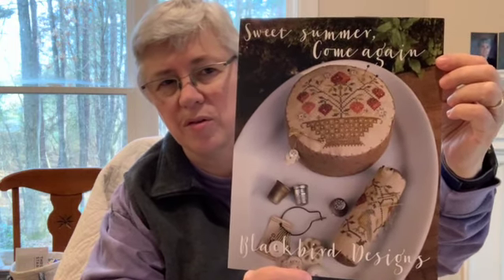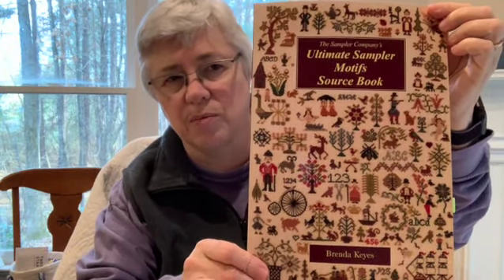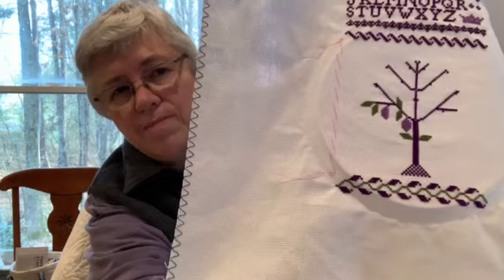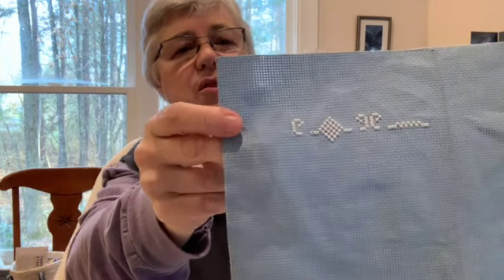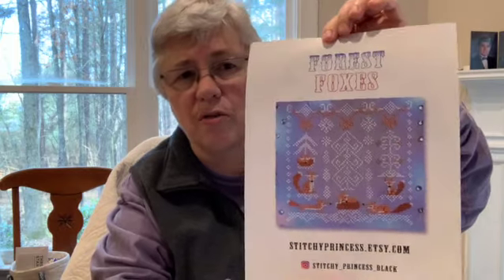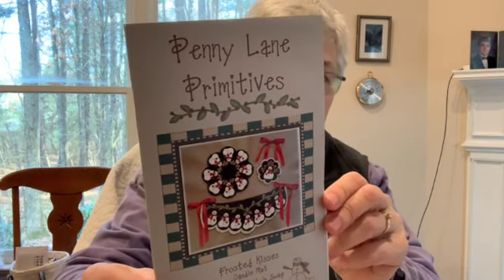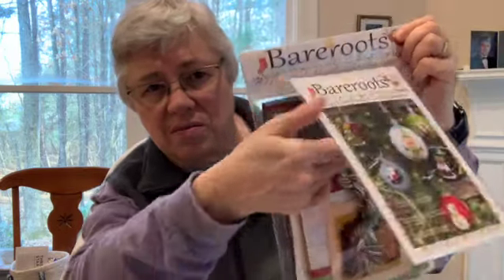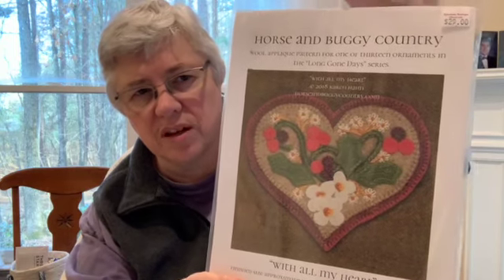Flosstube and Variety Show #35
Today I mentioned:

Cross stitch WIPs:

Purple Sampler - using Ultimate Sampler Motifs Source Book - Brenda Keyes

Sweet summer, come again - Blackbird Designs - on 32-count Limestone Lugana by Zweigart, called-for DMC
bbdweekendsal First weekend of each month

Forest Foxes - Stitch Princess (Etsy shop)

StitchPrincess
Fireplace Hobby
2x2StitchArt
NataleeAlexDIY
PassionCrossStitch

“With all my heart” - Karen Hahn, horseandbuggycountry.com

Triumph Tulip Table Mat - Primitive Gatherings, designed by Lisa Bongean